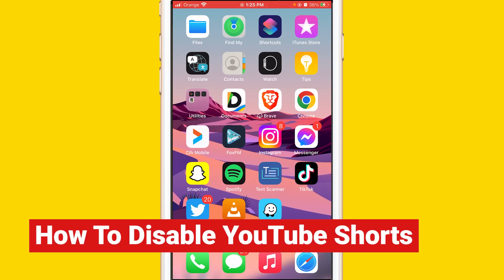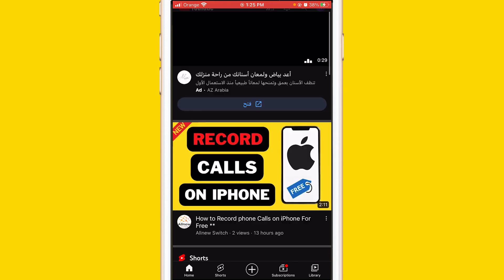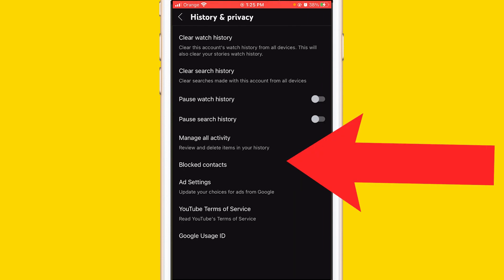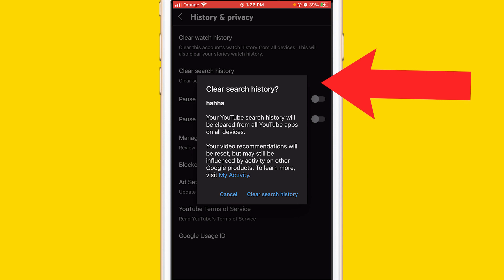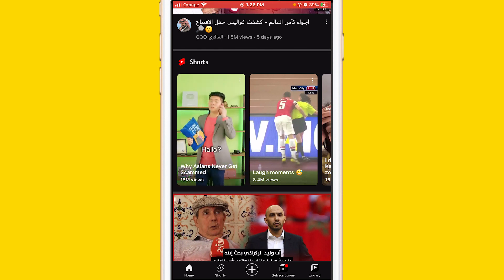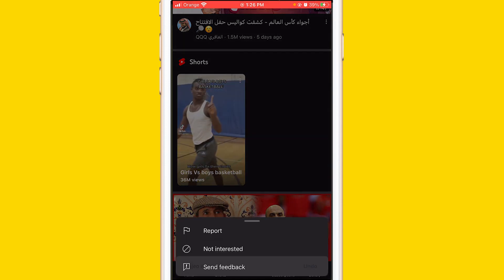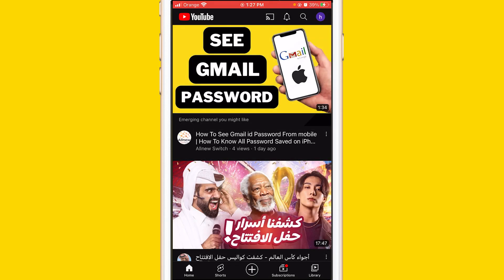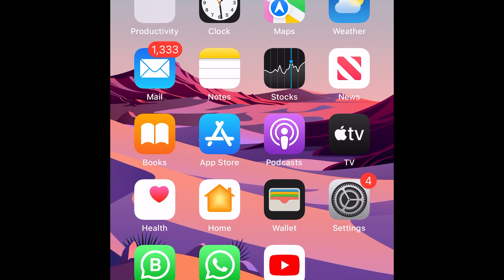How to Easily Disable/Remove YouTube Shorts Permanently (Updated 2025)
Do you not like wasting time watching YouTube Shorts? Fortunately, there are a few ways that you can disable them within the app! This video shows you a few ways to disable YouTube Shorts permanently.

How to Easily Disable/Remove YouTube Shorts Permanently In this video, you will learn the process of disabling YouTube Shorts or removing YouTube shorts permanently. How to remove Shorts from YouTube? If you are bothered by this, you come to the right video. This video shows you how to disable YouTube Shorts in different ways.